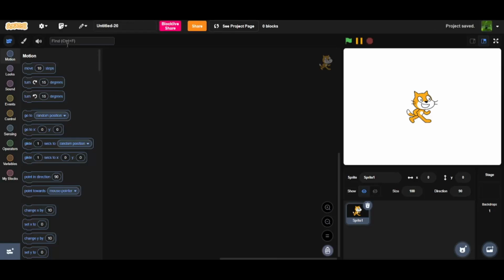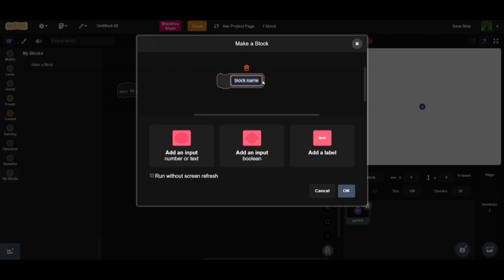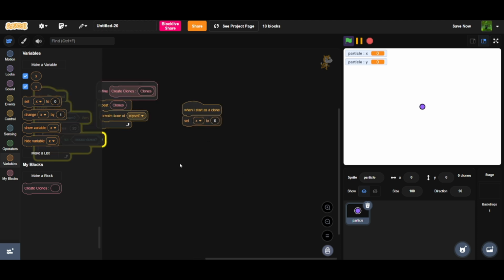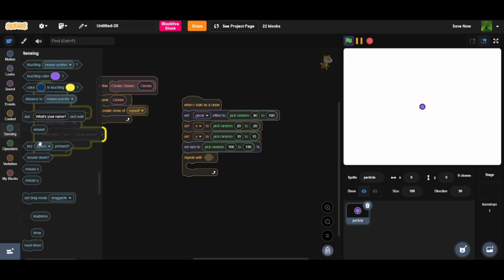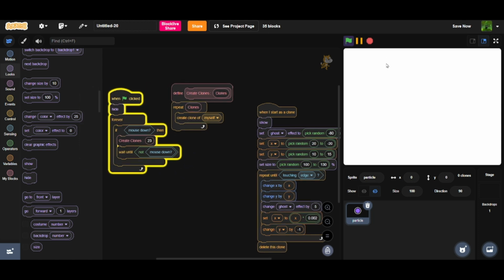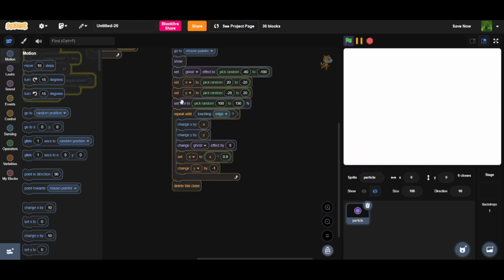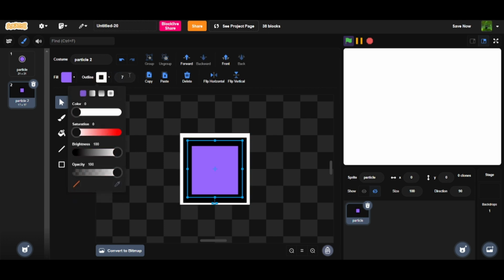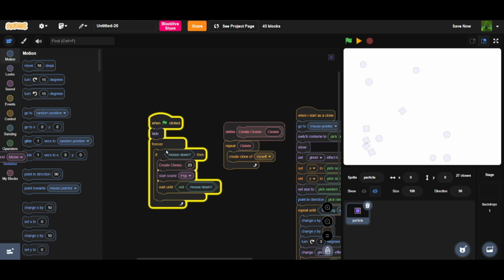How to make the perfect particle system in scratch